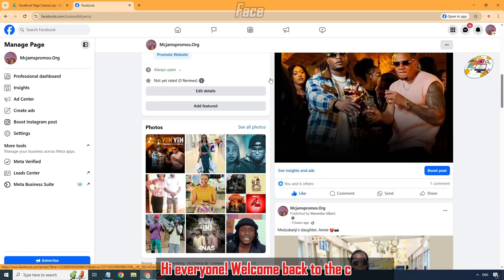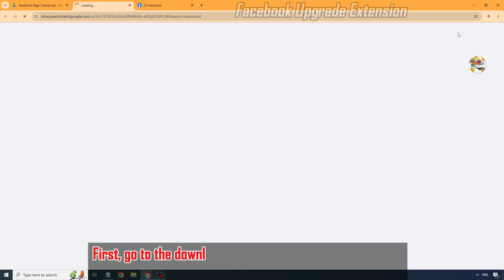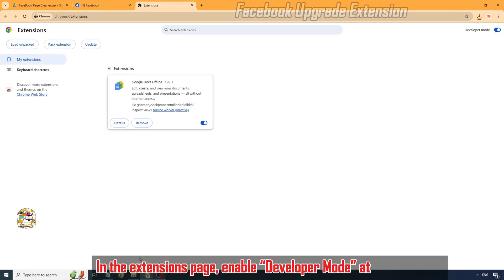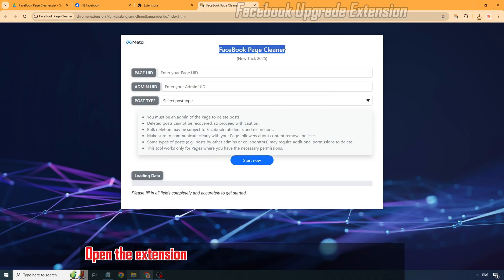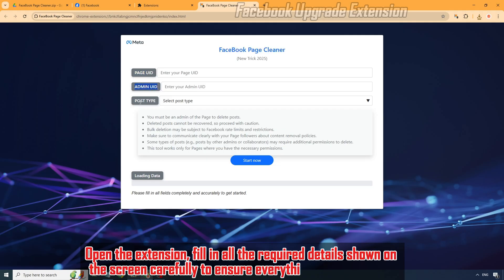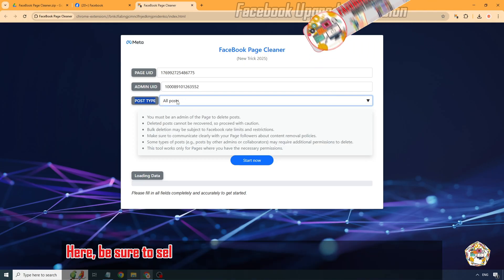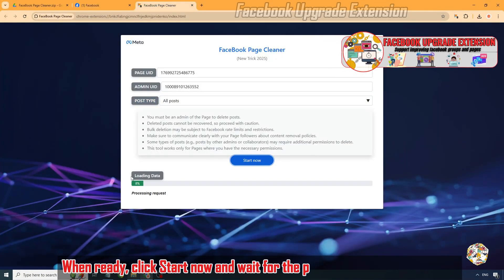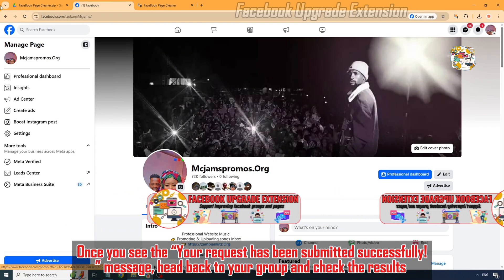Delete All Facebook Page Posts in One Click–Fast & Easy, Start Fresh with 1-Click Tool (Update 2025)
🧹 Delete All Facebook Page Posts in Seconds!
Want to clean up your Facebook Page and start fresh? This video shows you how to delete every post on your Page in one click using the latest 1-Click Post Remover Tool (2025 Update). Whether you’re rebranding, fixing past content, or just want a clean slate — this tool gets it done fast and safely.

📌 In this tutorial, you’ll learn:
🔧 How to download and install the tool
⚙️ How to use the extension on your Facebook Page
🗑️ Delete up to hundreds of posts automatically with one click
✅ How to confirm that all posts have been permanently removed
⚠️ What to do if posts fail to delete or get stuck

💡 Why Use This Tool?
Manually deleting posts takes forever. This tool helps page owners, marketers, and creators save hours by wiping content instantly. Clean up outdated posts, fix branding, or prep your page for monetization.